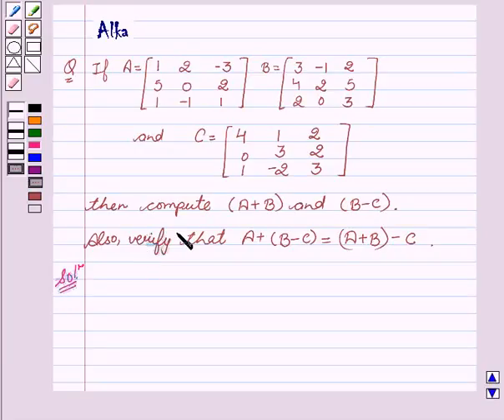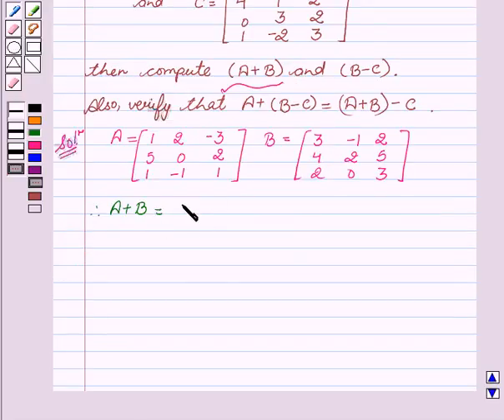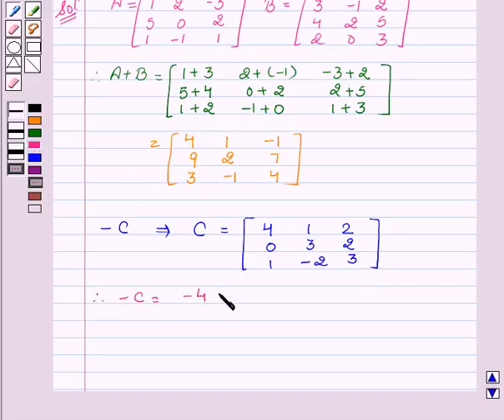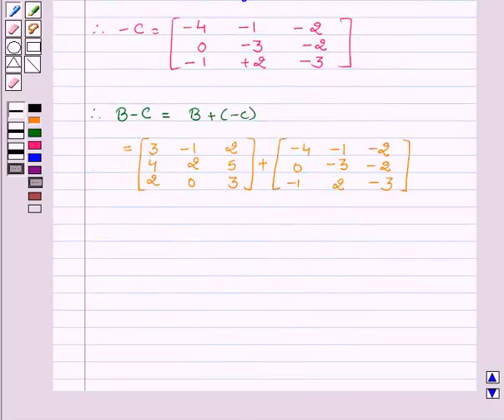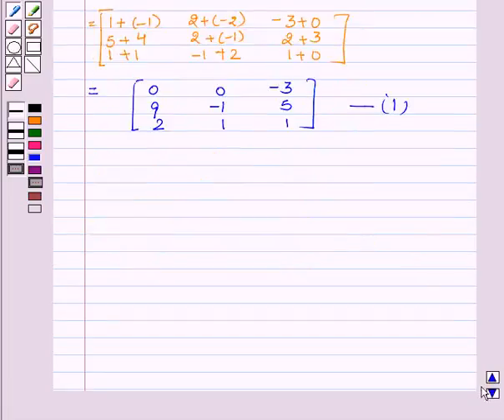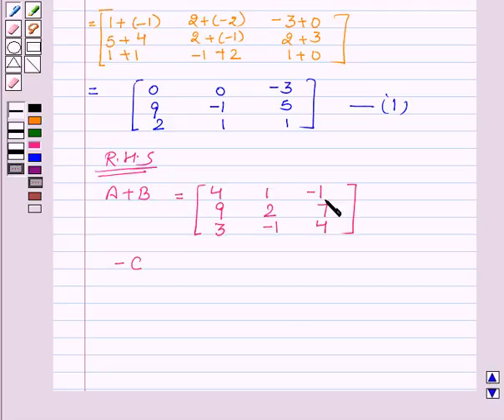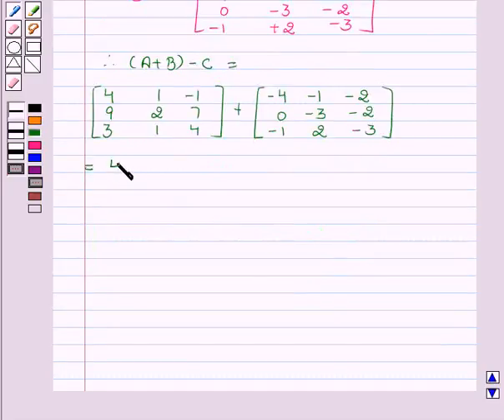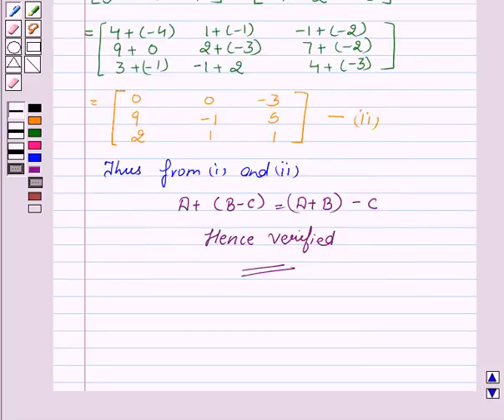Maths XII NCERT 2007 3 3 2 4